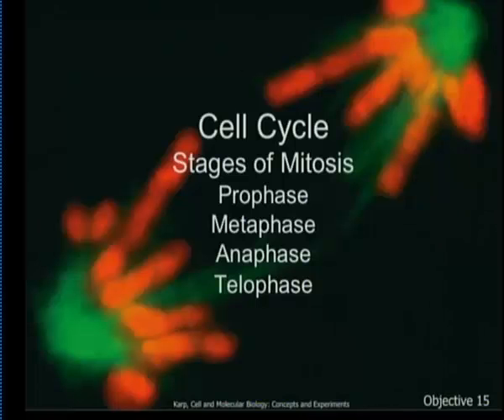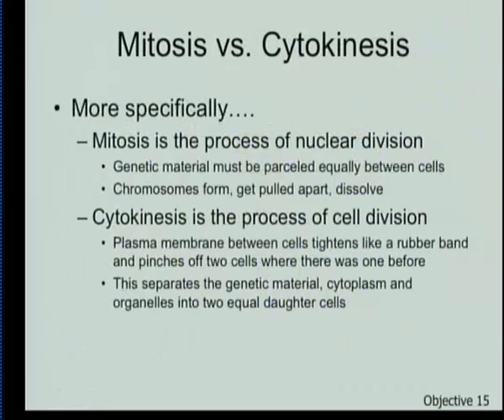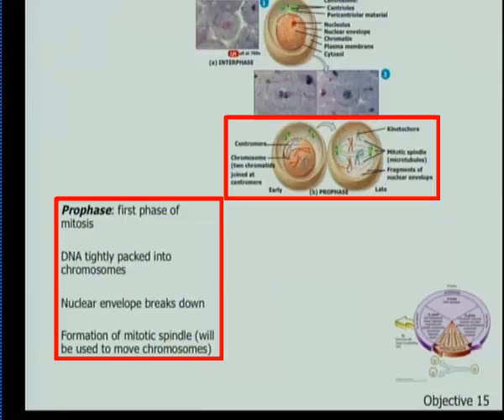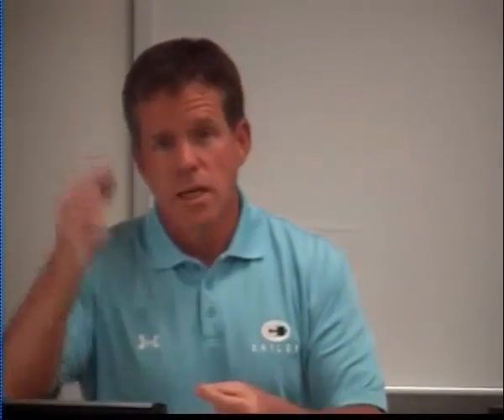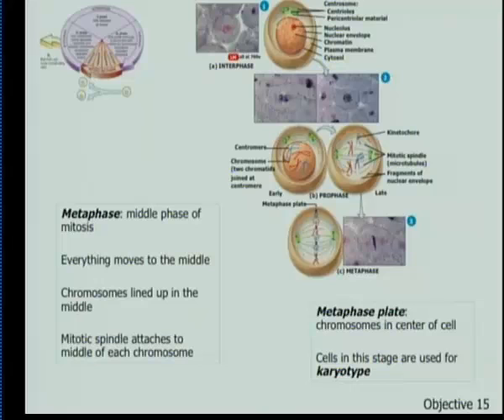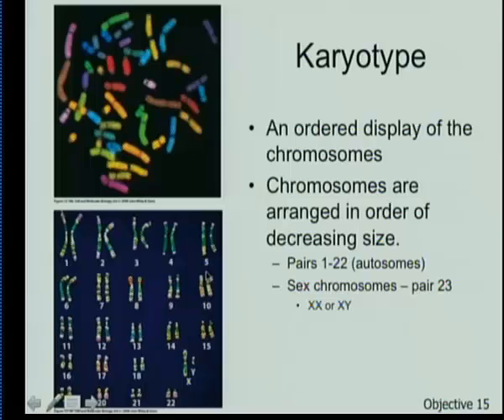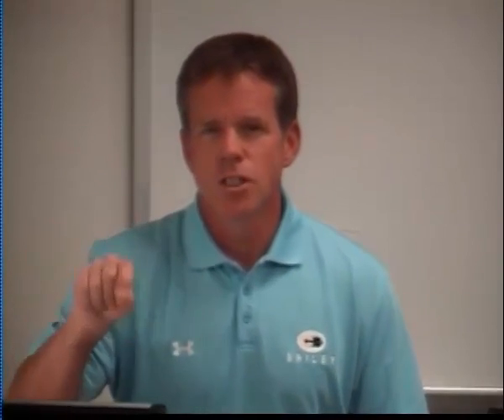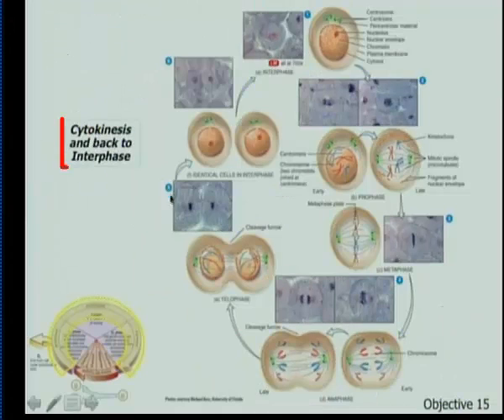Module 5_Obj 15